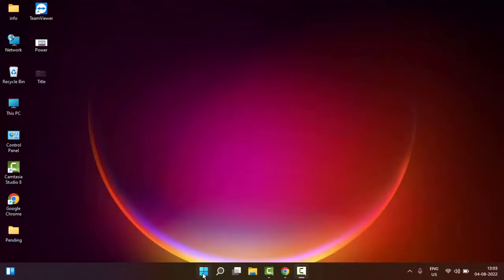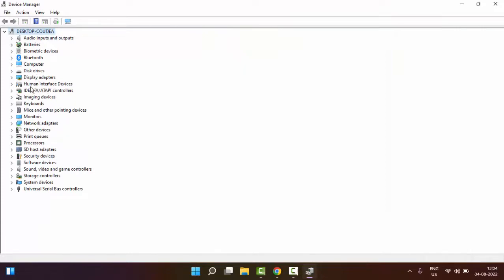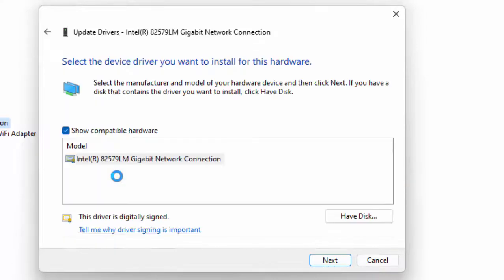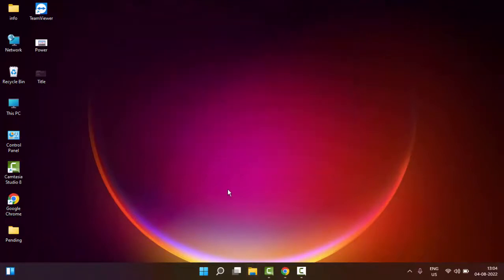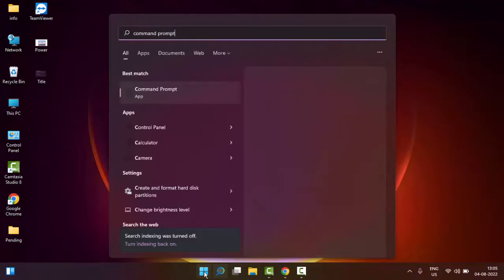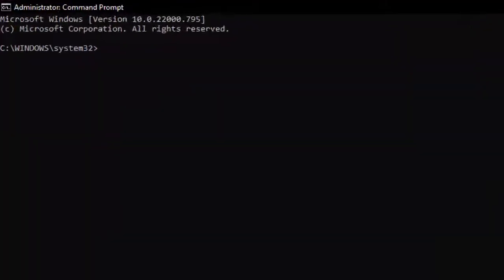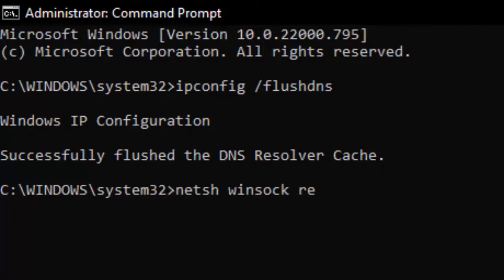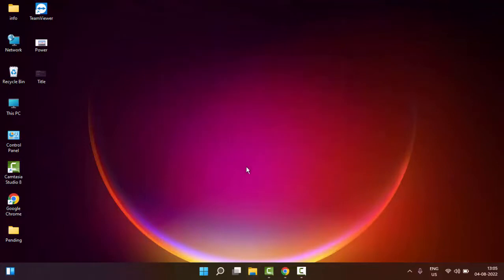How To Fix Packet Loss Problems On Apex Legends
In This Tutorial I will show you, How To Fix Packet Loss Problems On Apex Legends.